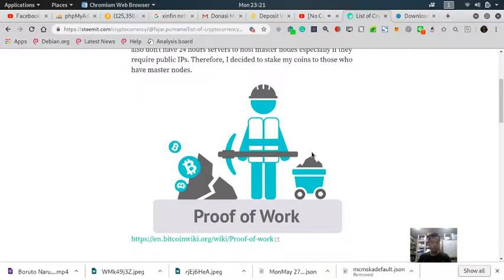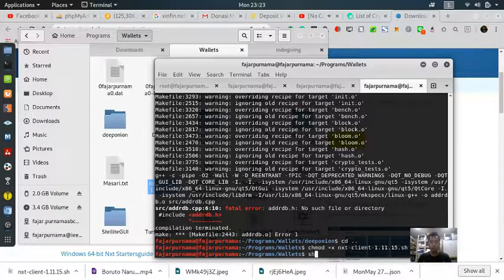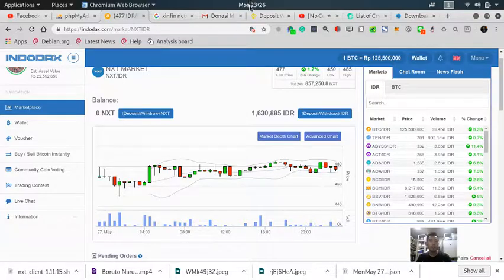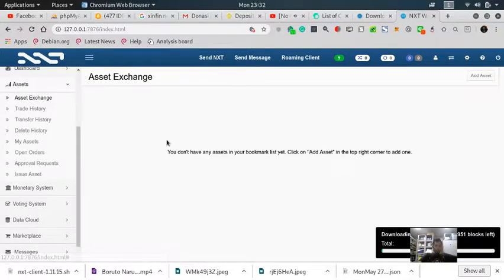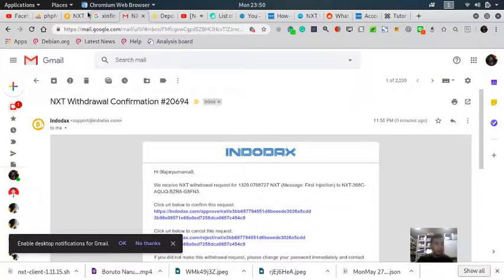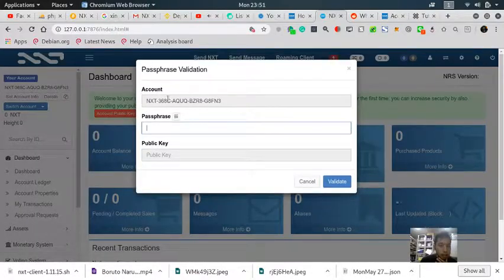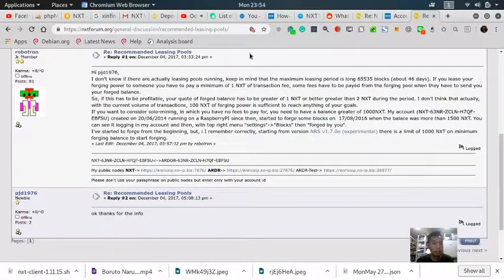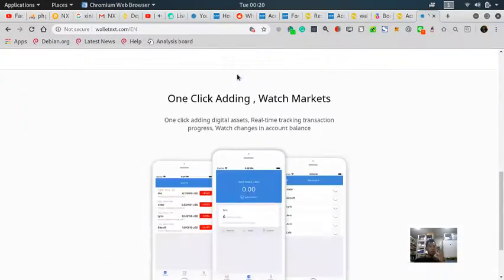Cryptocurrency Staking / Earn Interest: NXT Leasing Forging